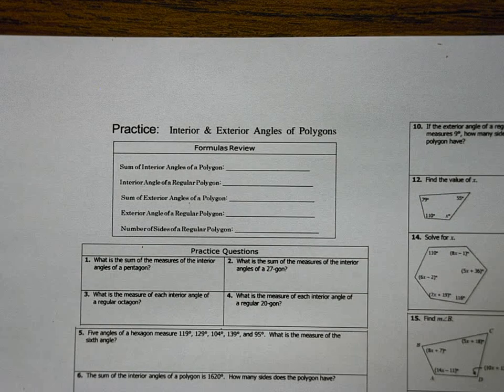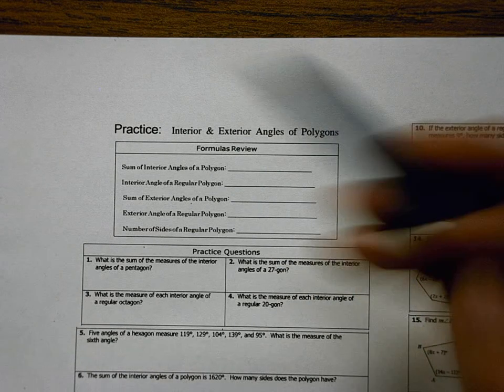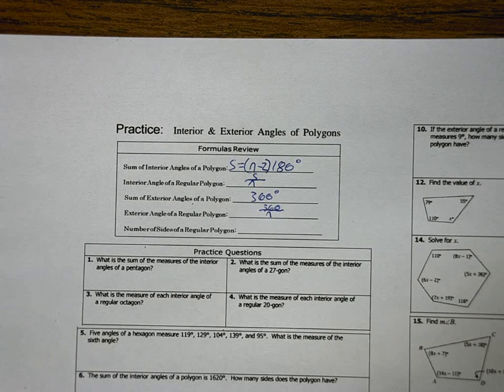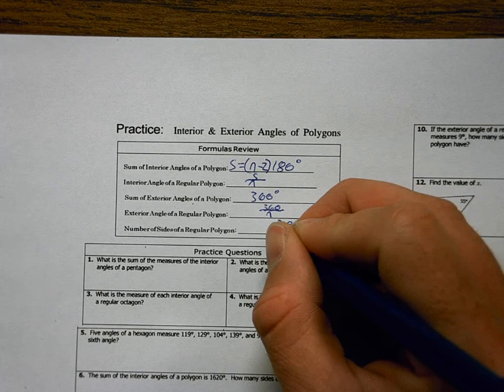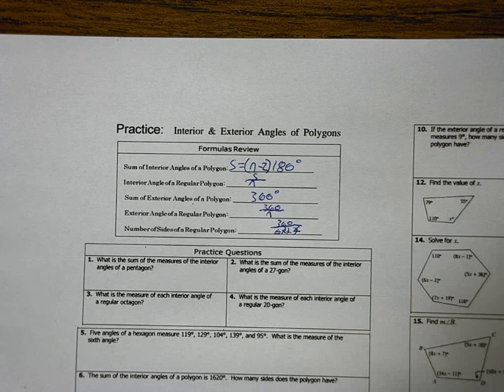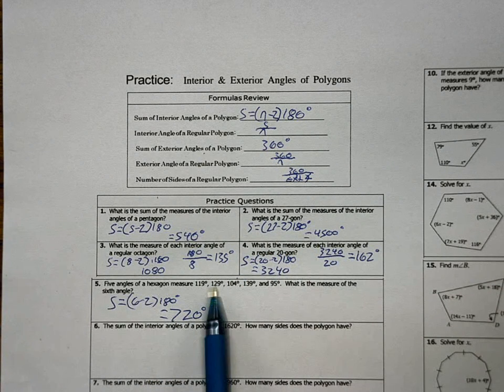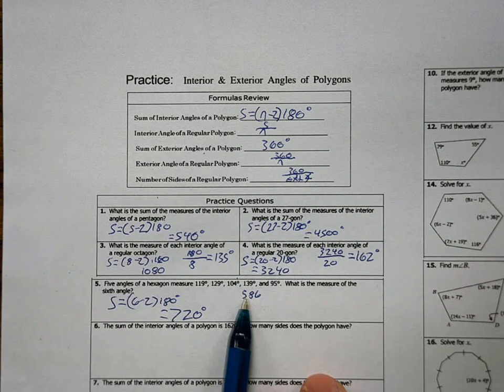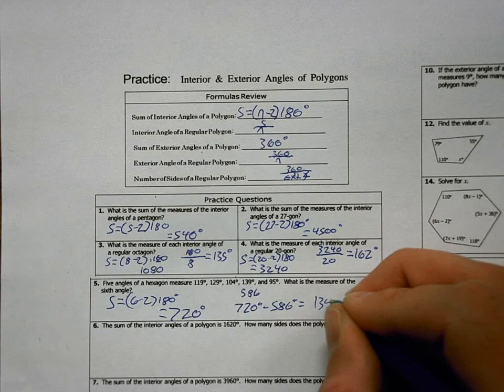Interior & Exterior Angles of Polygons (2)